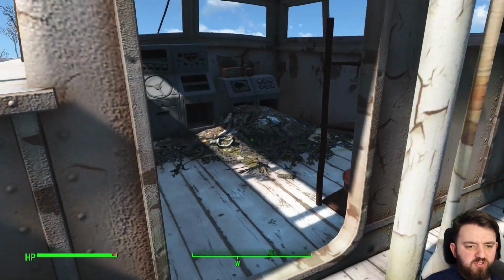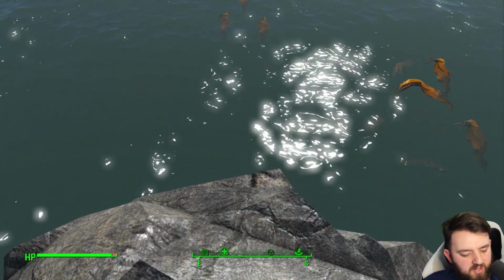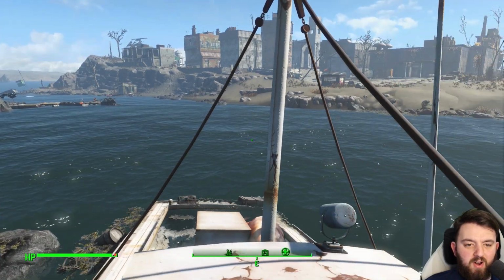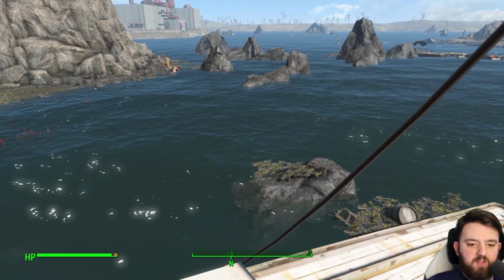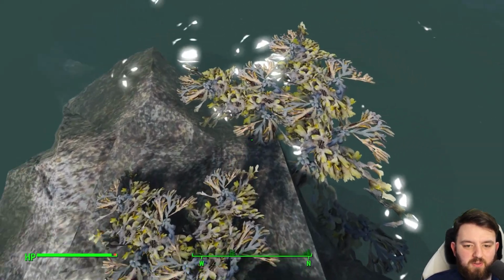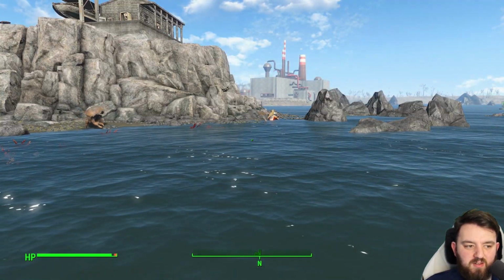Shark Photographer in Fallout 4 - The Craziest Skeleton in Salem!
Shark Photographer can be found near the Town of Salem, seem the mutated dolphin attacked the Photograph

This series focuses in on unmarked locations scattered across the Commonwealth and in the Deep Sea. 100's of Unmarked Locations, we'll find everything from Secret Stashes, Easter Eggs, Hidden Locations and some of my Favourite Stories.

Hank u